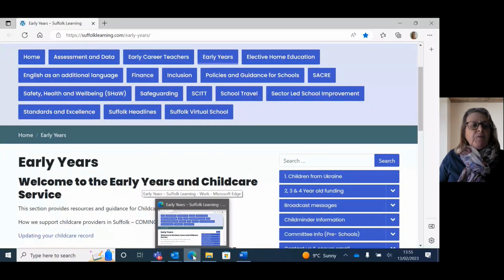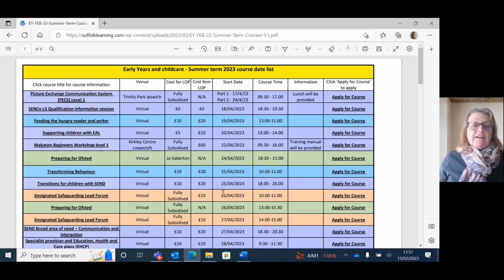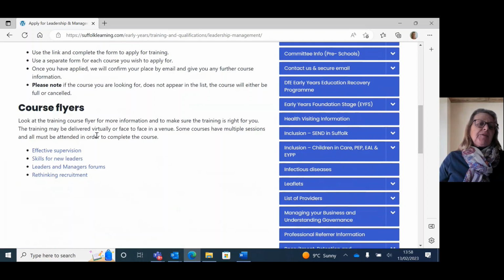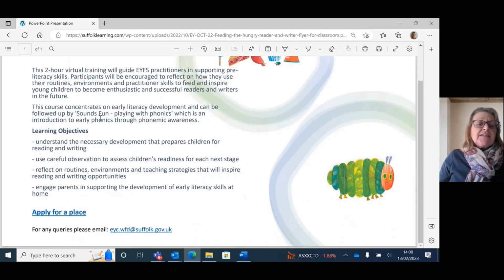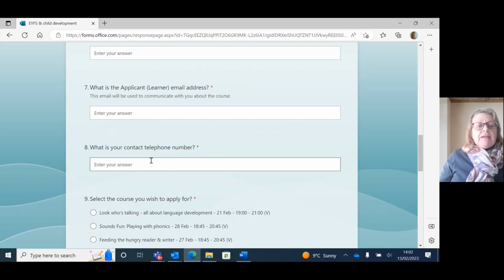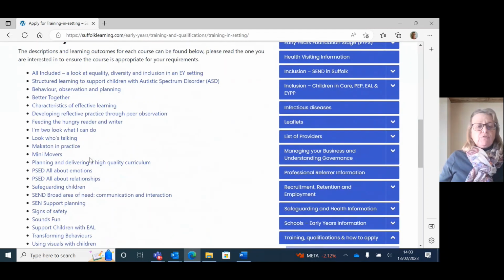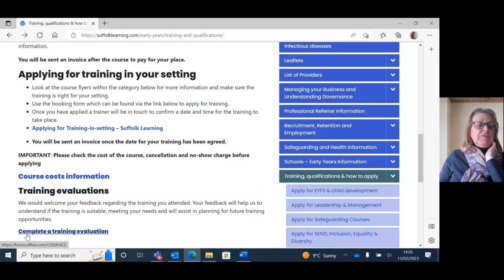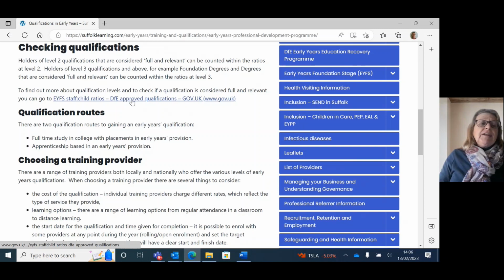Accessing training pages on Suffolk Learning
A 10 minute guide on accessing training through the Early Years pages on Suffolk Learning.